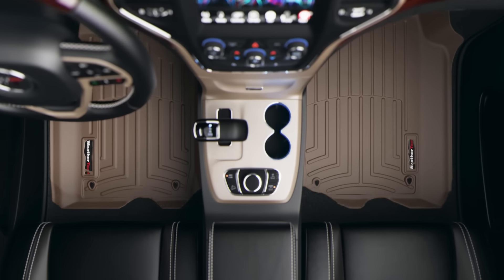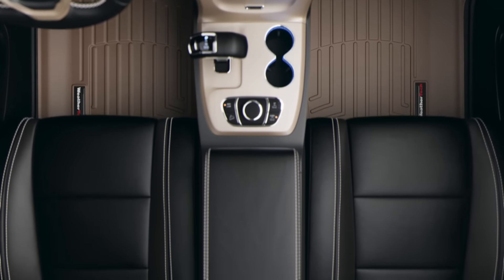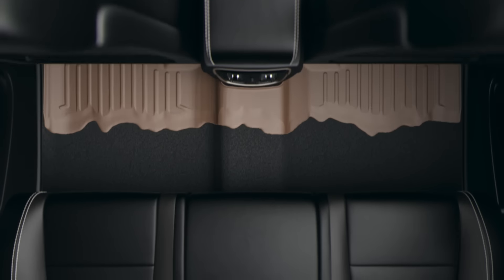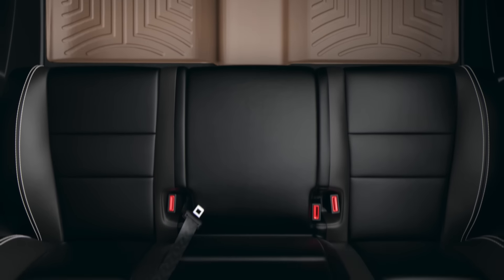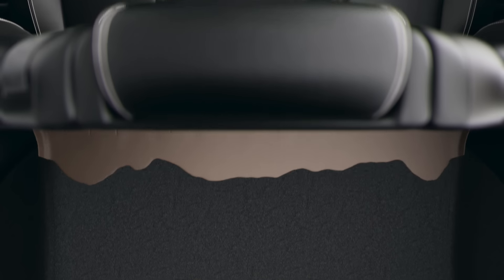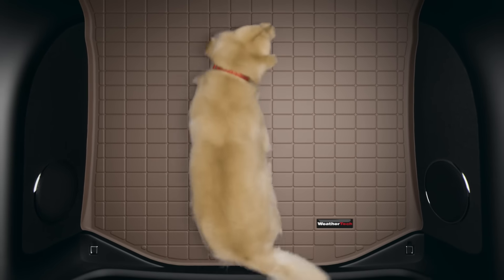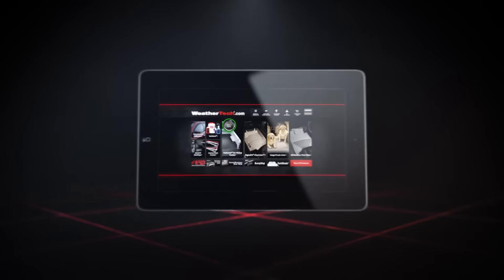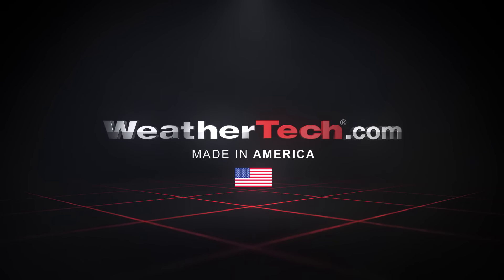Complete Coverage WeatherTech Commercial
For the ultimate protection for your vehicles floor, you need WeatherTech® FloorLiners.